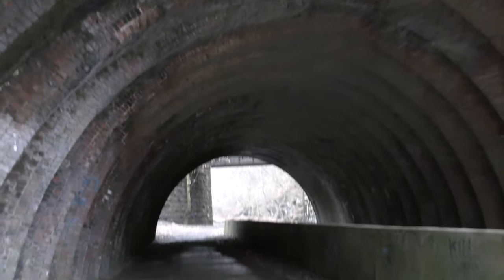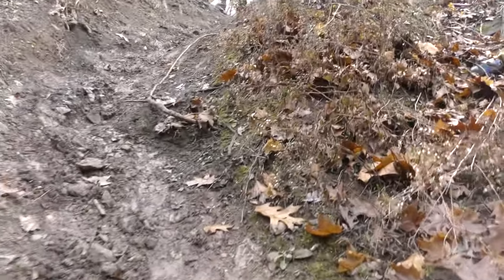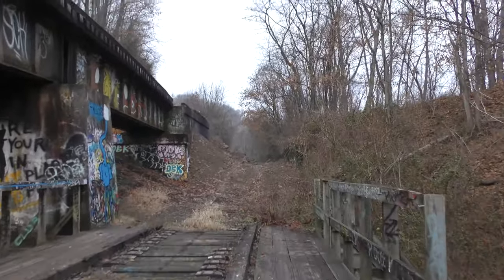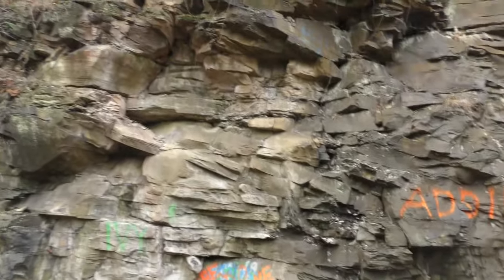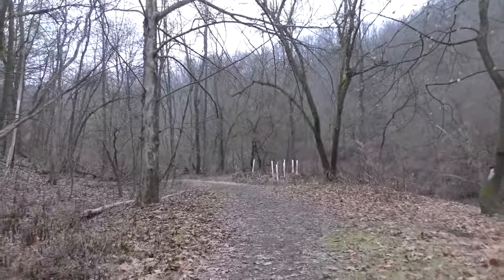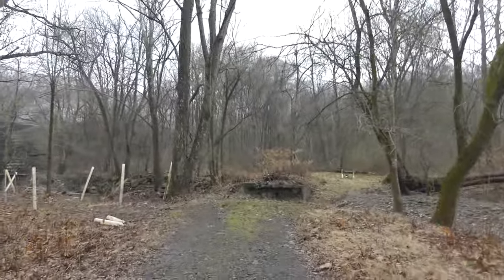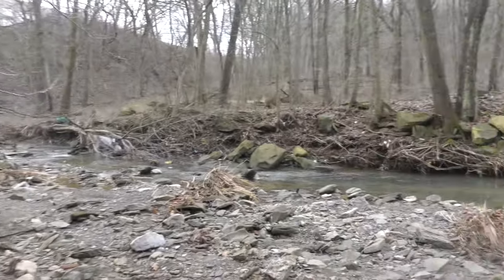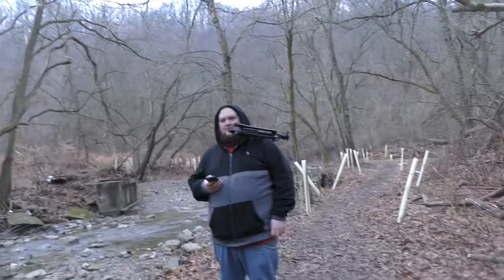The Seldom Seen Greenway in Pittsbourgh, PA Documentary 4K 2160p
A hike through a small greenway seldom seen by anyone.

urbex urban exploration history documentary rust decay past abandoned cinematic nature hike